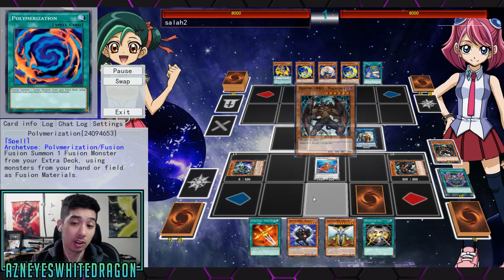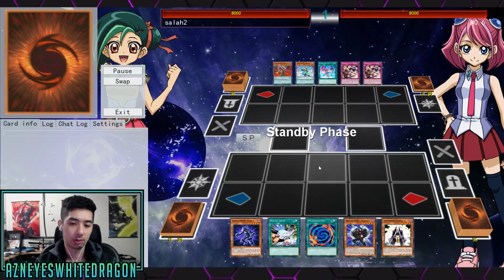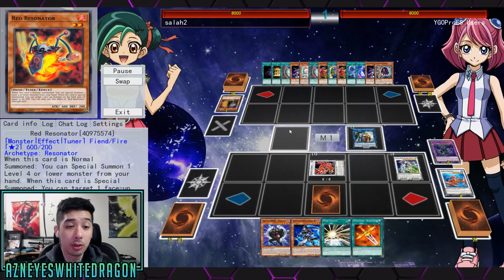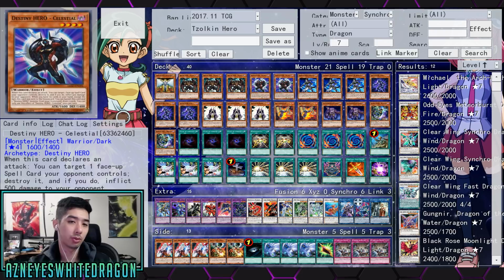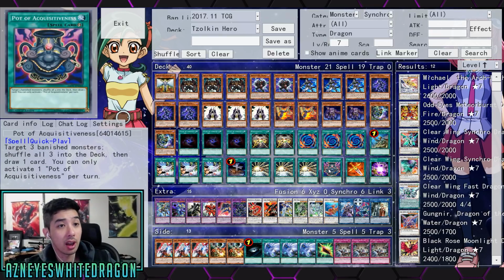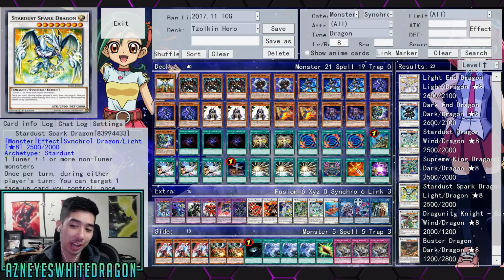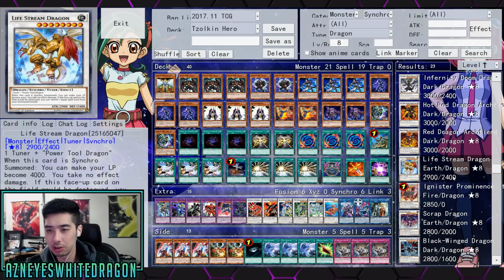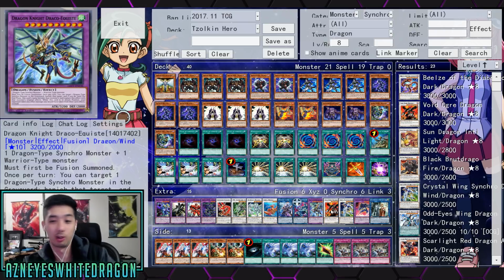SYNCHRO DRAGON HERO TZOLKIN DECK!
FAQ

AzneyesWhitedragon
USA